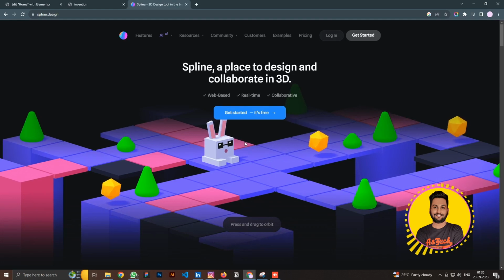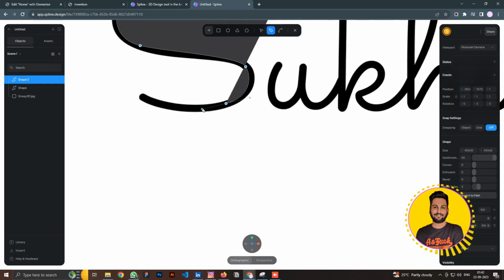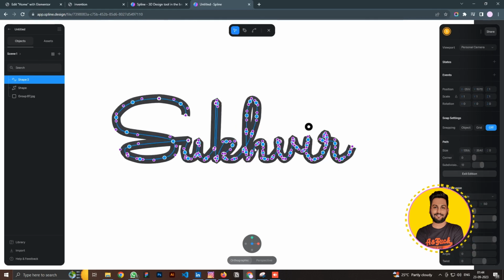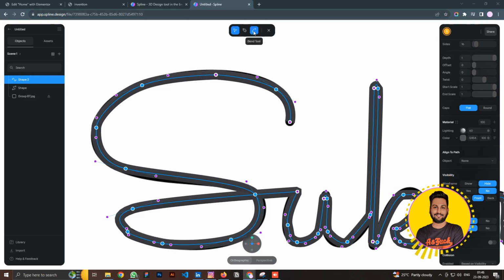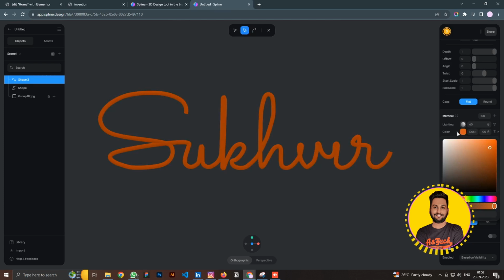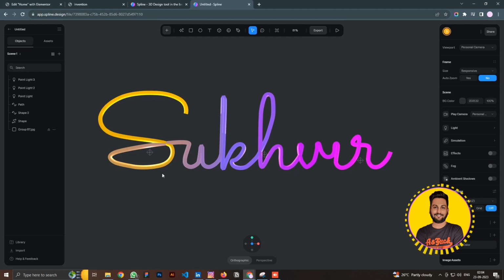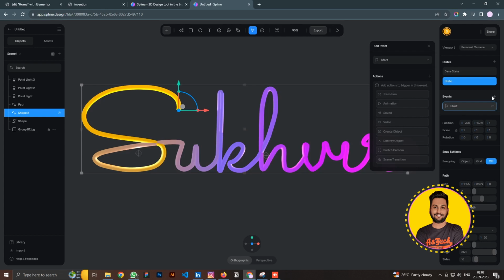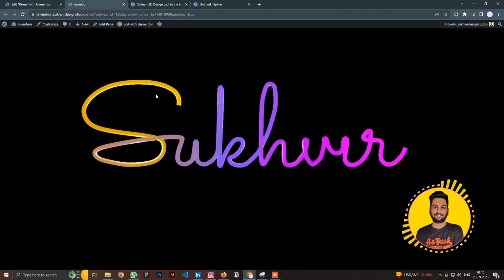3d Spline Tutorial For Beginners | Spline 3D Tutoria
Hey there, creative minds! 🎨 Are you ready to dive into the exciting world of 3D splines? Look no further, because in today's tutorial, we've got you covered with an easy-to-follow 3D Spline Tutorial for beginners!

Whether you're an aspiring spline 3d artist, an animation enthusiast, or just someone curious about the magic of 3D modelling, this tutorial is tailor-made for you. We'll walk you through the fundamental concepts of 3D splines, breaking down the jargon and technicalities into simple, digestible chunks.

Whether you're interested in creating sleek architectural designs, dynamic character animations, or mind-bending visual effects, mastering 3D splines is a game-changer. And we're here to make sure you embark on this journey with confidence!

So, what are you waiting for? Get ready to unleash your creativity and take your 3D modelling skills to new heights!